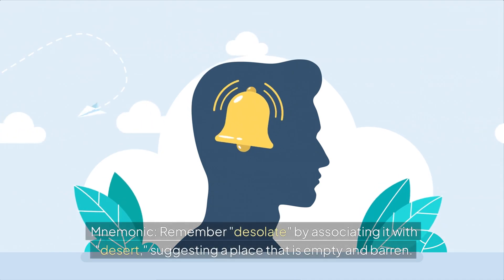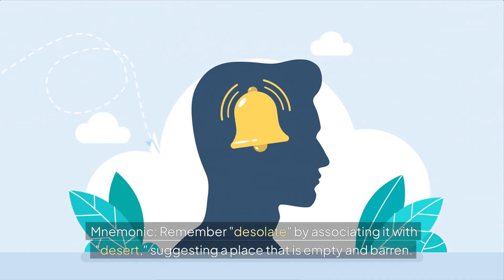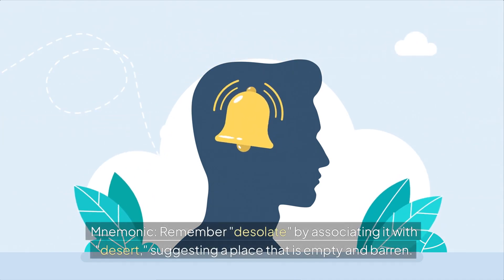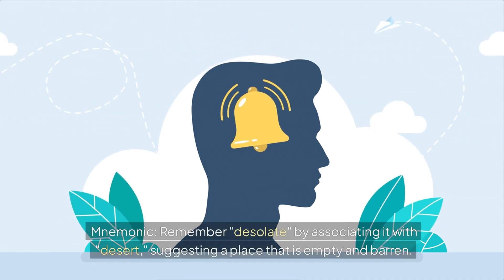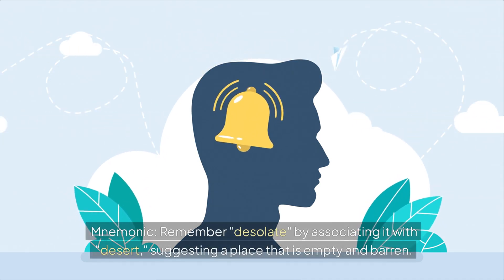Word of the Day - DESOLATE. It'll boost your scores in exams such as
Dear students and avid learners, QEFAS is publishing daily Word of the Day - DESOLATE. This will help you develop and master new vocabularies effortlessly. This will help students preparing for examinations such as GRE, TOEFL, ETS, TOEFL, UTME, WAEC, PTE and so on. We carefully selected examples, pictures and animations that will help improve learning experience for everyone.